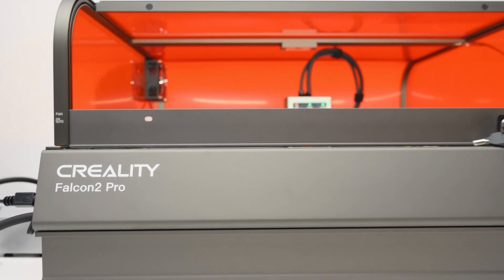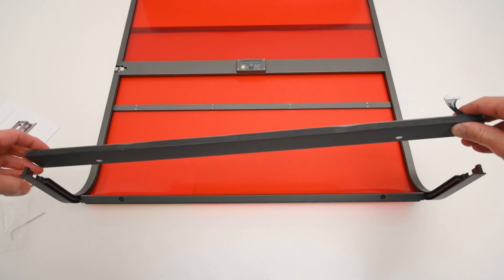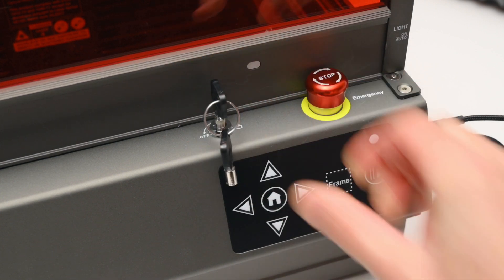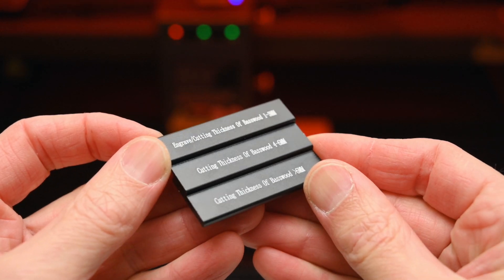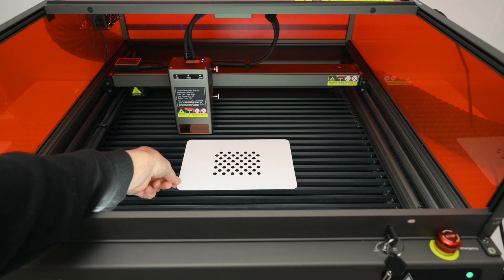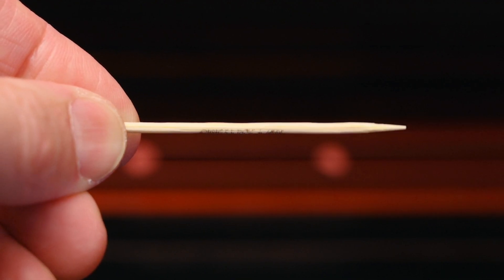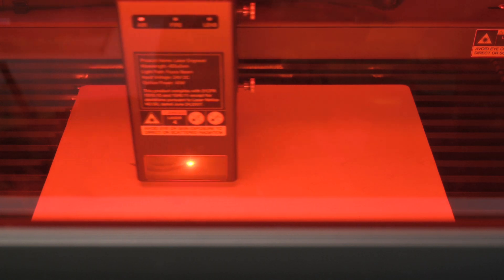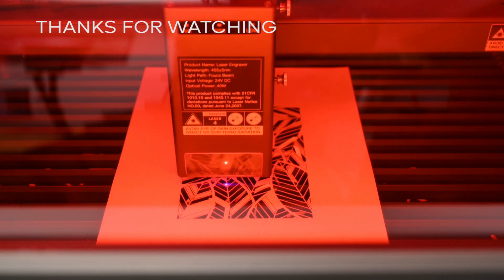Creality FALCON 2 PRO 40w Laser Engraver - Fully Enclosed!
Get amazing results with the Falcon 2 PRO - 40w Enclosed Laser Engraver and Cutter. See the setup, laser safety information, and test results.

Safety Glasses

USB extension cables